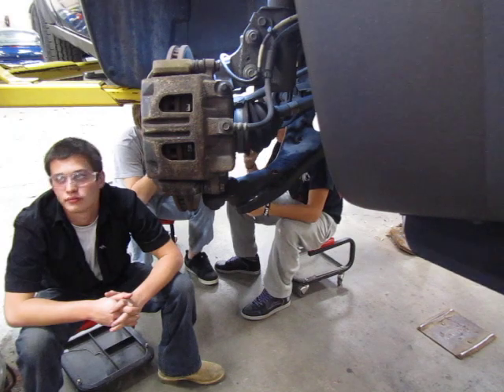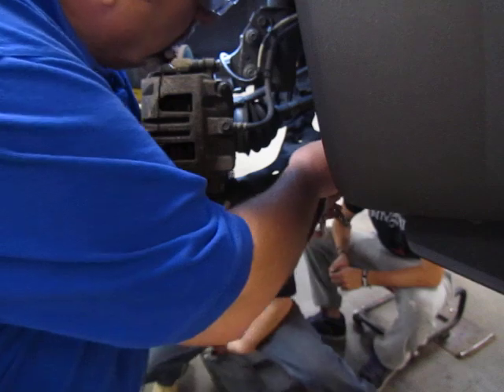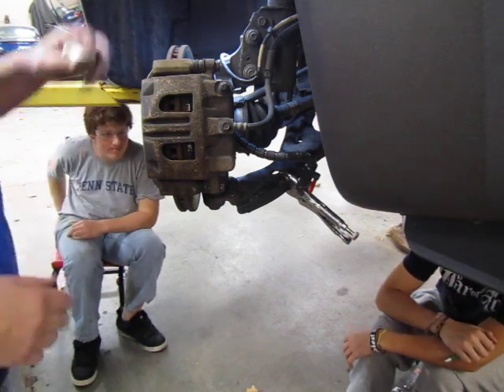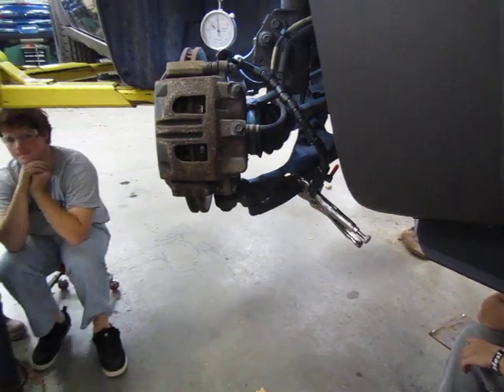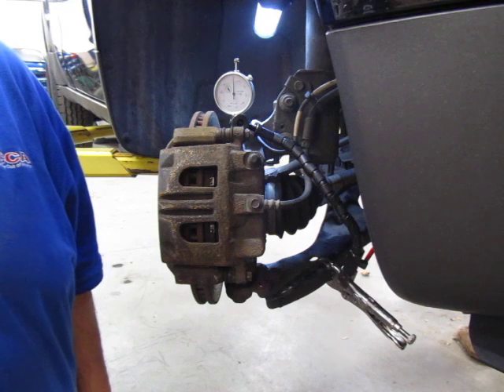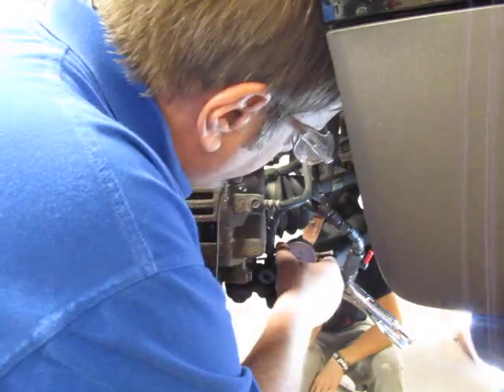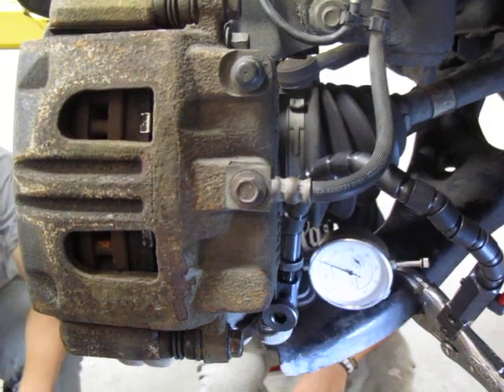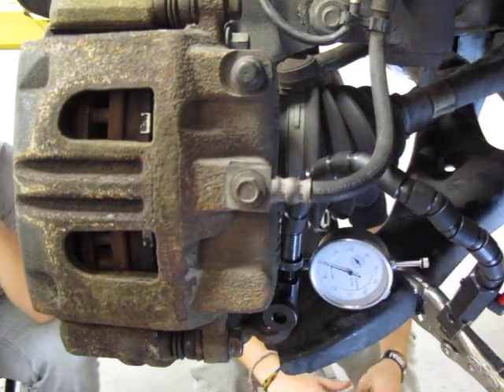PA State Safety Inspection Ball Joint Measurement Demonstration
A demonstration on the use of a dial indicator to measure ball joint play for state safety inspection